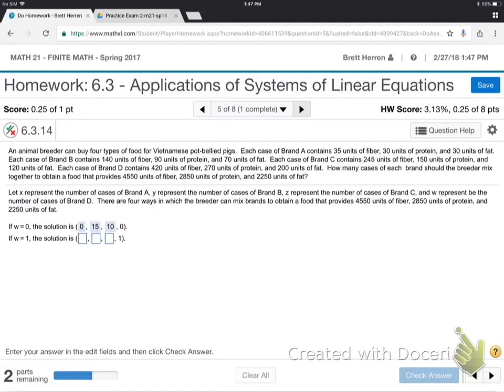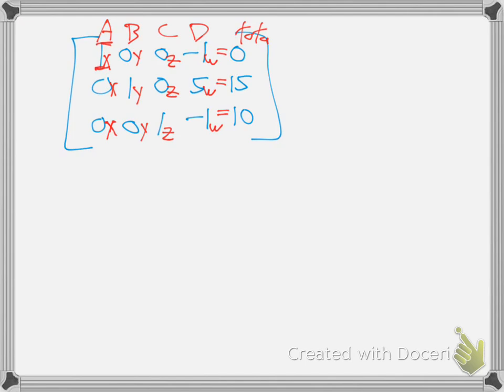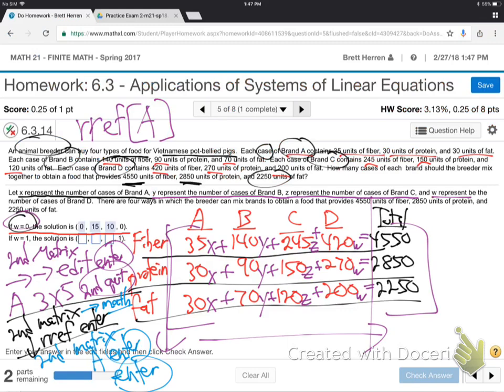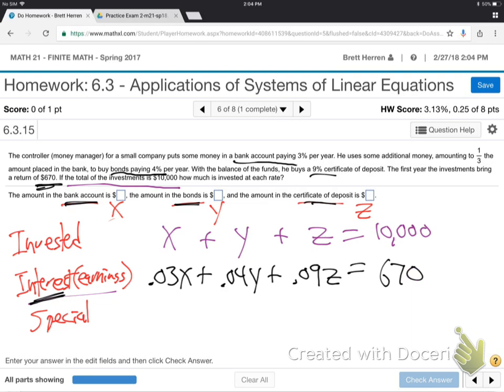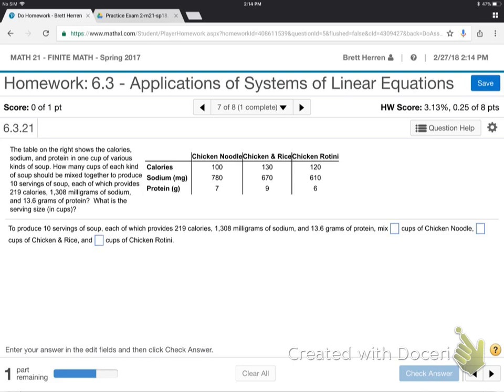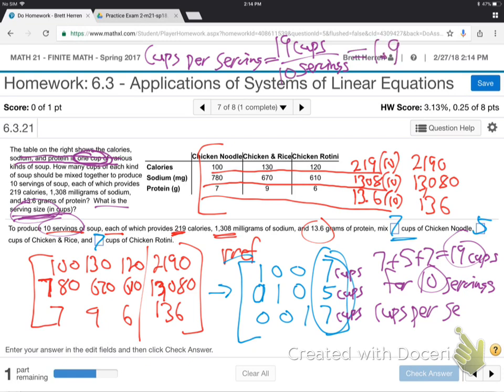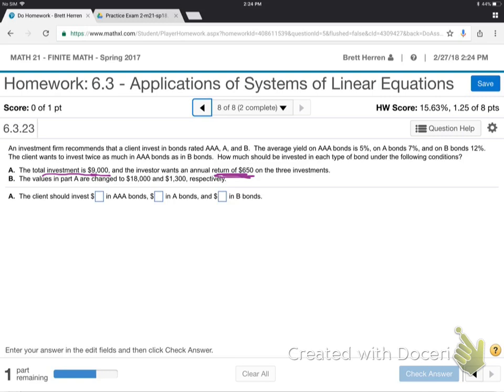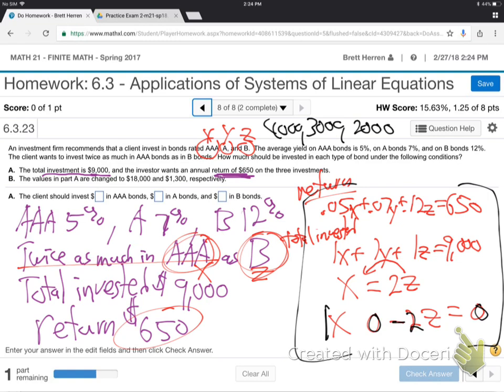m21-6.3 part 2